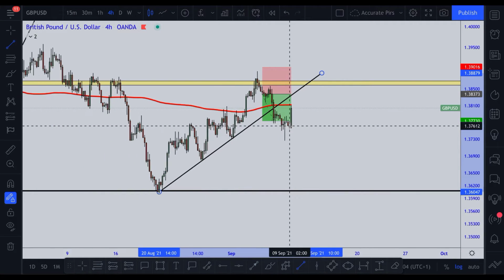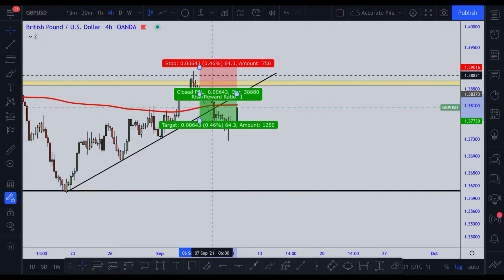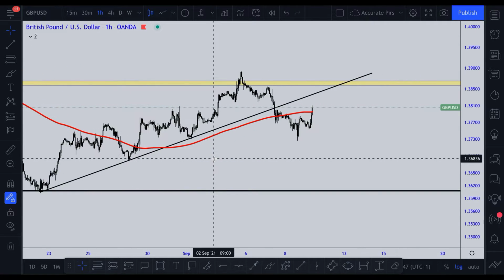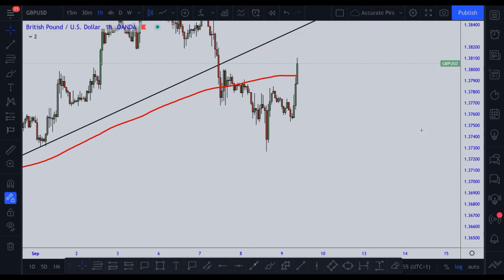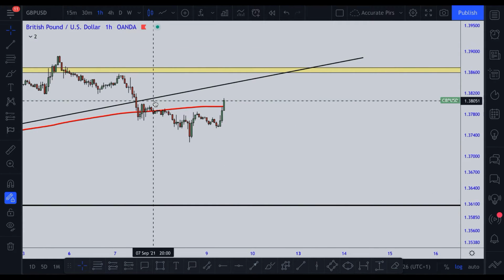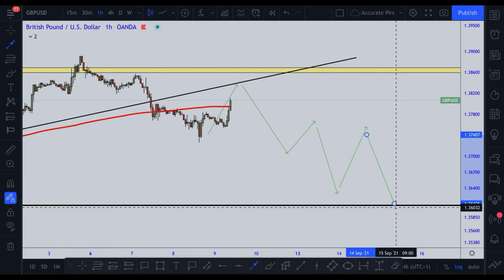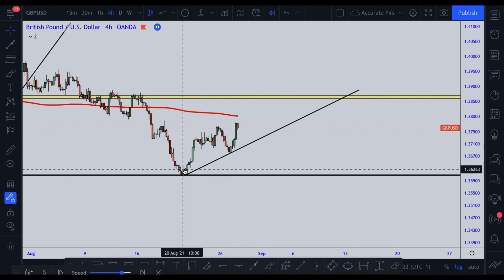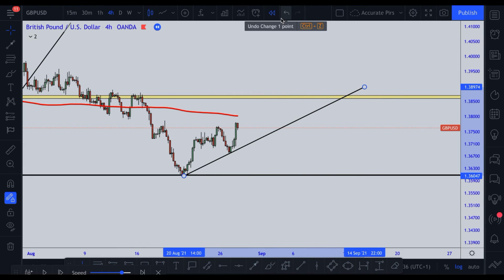FOREX TREND LINES EXPLANATION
In this video I will explain to you how I identify Forex Trend Lines

Feel free to follow me and ask me questions on the social media all links are listed bellow 👇👇👇👇👇👇👇👇